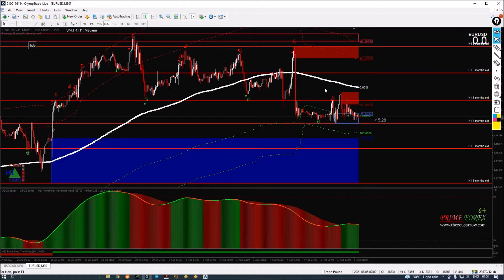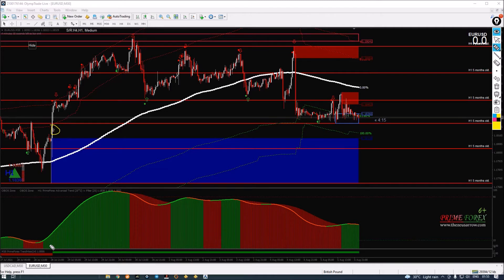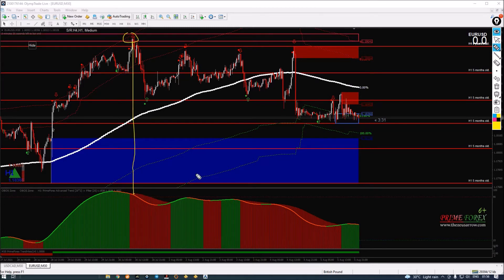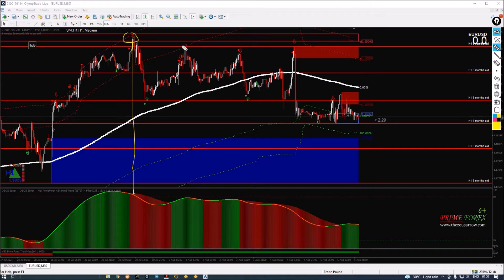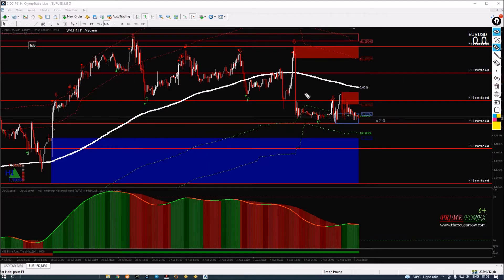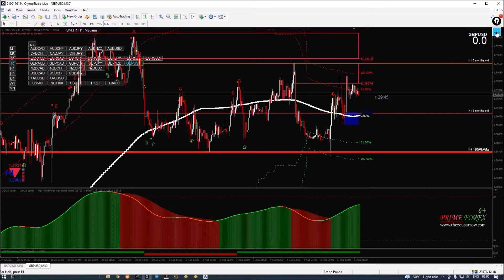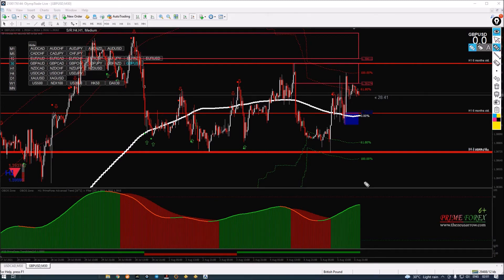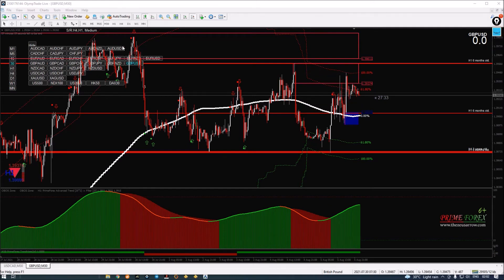The PrimeForex Indicator Daily Forex Analysis and Trading Signals 06.08.2021